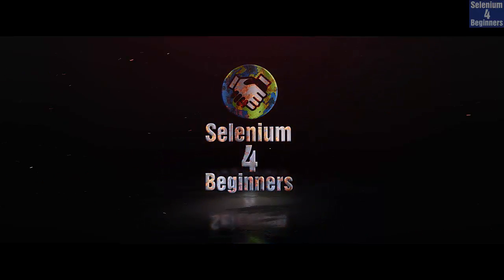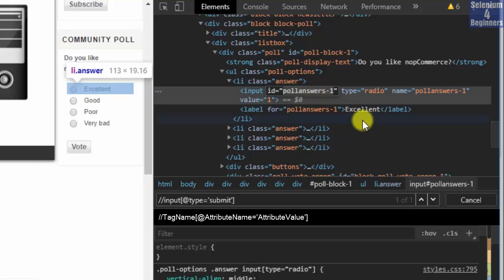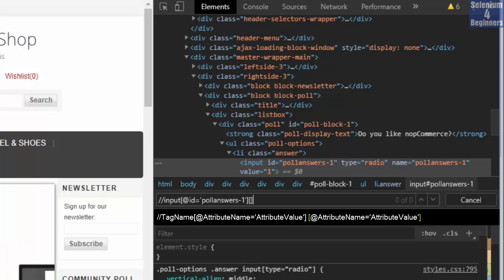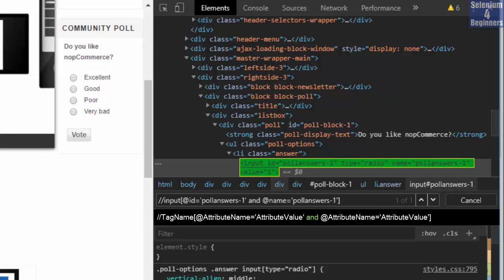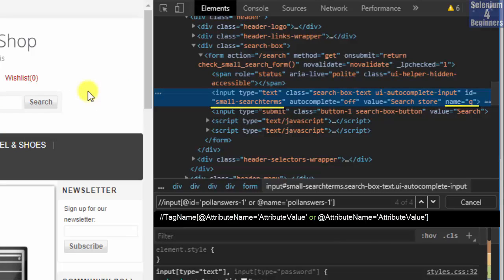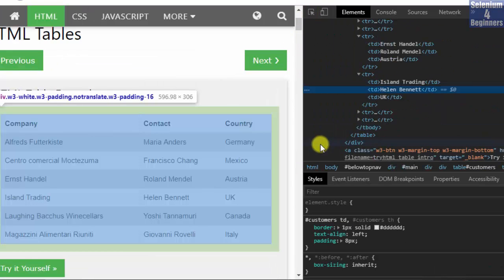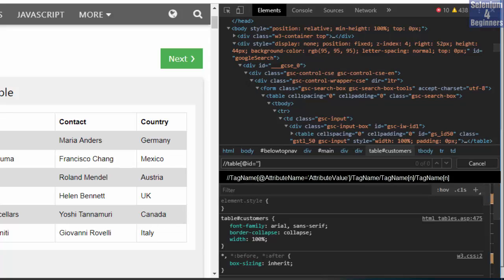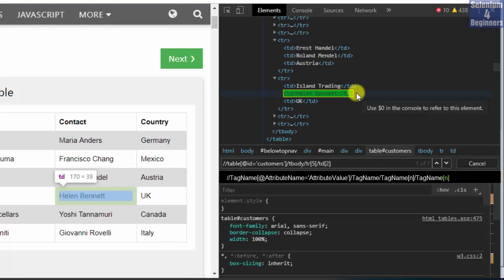✔ Keys To XPath Conditions & Indexes For Selenium | (Video 43)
Keys To XPath Conditions & Indexes For Selenium

XPath has conditions inside its square brackets that searches for an AttributeName and AttributeValue. The syntax is //TagName[@AttributeName='AttributeValue']. Multiple conditions are considered a Logical AND Condition. It is a Logical AND Condition because more than 1 AttributeName must equal the AttributeValue. The condition can be written with multiple brackets or with the keyword ‘and’.

A Logical OR Condition uses the keyword ‘or’. At least 1 of the conditions must match to return an element. XPath Indexes are helpful if our desired element is not the first element underneath a parent.

Free Selenium Book covers XPath (pages 67 - 78)

► Transcript
The next syntax is an illustration of 2 or more Attribute Names and Values. This syntax operates like the Logical AND Operator using 2 or more conditions. Let’s inspect the Excellent radio button.

According to the Selenium Locator rankings, we would use id or name before using XPath. However, here’s the power of XPath. Let’s imagine the application is under construction and the architect wants to make sure these Attribute Values do not change.

We find the element by using multiple attributes and if it breaks we know 1 or both values changed. 2 forward slashes, TagName input, square brackets, at symbol, Attribute Name id, equal, 2 single quotes then the Attribute Value pollanswers hyphen 1. We found the element but let’s add the square brackets again, at, name, equal, 2 single quotes then pollanswers hyphen 1. Success

The next syntax is the AND operator. It’s our preference, we can use the AND operator or multiple sets of brackets. All we do is replace the inside brackets with and. We still have our element with 1 of 1. Both syntaxes operate the same.

The next syntax is the OR operator. Change AND to OR but now we have 1 of 4. Search, Search, Search Why is that? That’s because all 4 radio buttons have the same value for name: pollanswers hyphen 1

Let’s inspect Search Store. This is a different scenario, imagine the architect is okay with one of the Attribute Values changing but we still want to find this element. We replace id with small-searchterms and name with q. Now, we see 1 of 1.

There are times when we have to use indexes to find our element. The next syntax has an index for TagName. We are going to switch AUT’s and look at Tables using W3 Schools. Inspect Helen Bennett. It’s best to write this XPath by starting with an attribute within the table tag. Table is the parent element for tbody, tr, and td. tbody describes the table body, tr is table row, and td is data in a particular cell.

2 forward slashes, TagName table, square brackets, at, Attribute Name id, equal, 2 single quotes then the Attribute Value is customers. One forward slash after the bracket which provides access to the child element tbody. Which row is Helen Bennet? 1, 2, 3, 4, 5. We write forward slash tr[5]. Helen Bennet is the 2nd cell for row 5. We write forward slash td[2]. The green background indicates we successfully found Helen Bennet.

and github at RexJonesII/Selenium4Beginners.
Next, is XPath Functions.